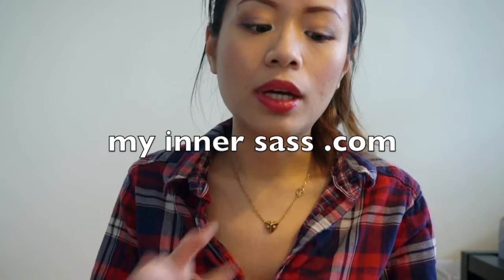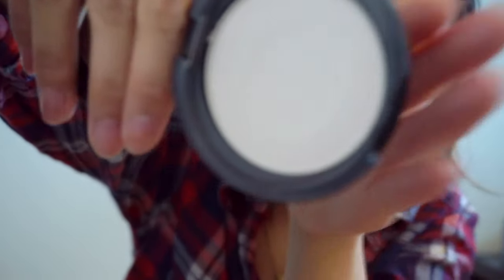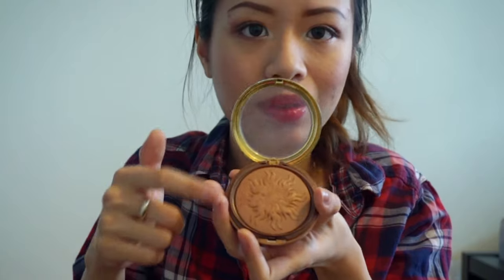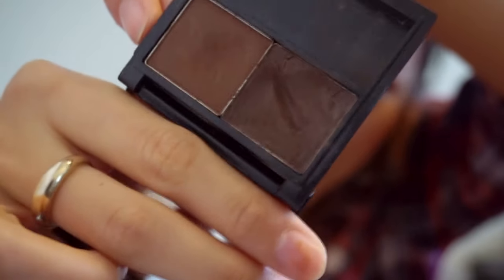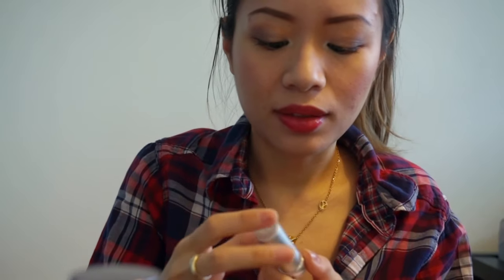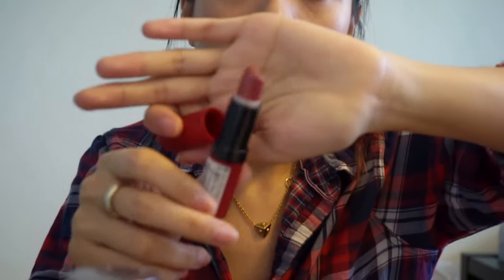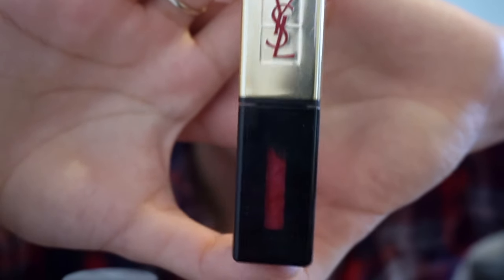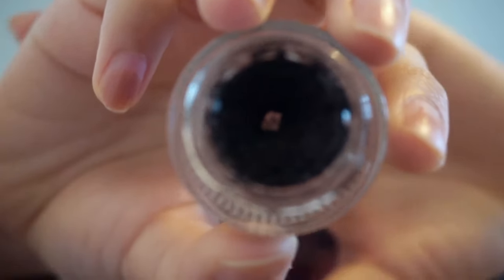Project Pan 2016 - Update #1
Hi everyone,
So this is the progress of my Project Pan after one month. I started it at the beginning of March, 2016 with 10 items without hitting pan on anything before. Here is the intro on my blog about these products as well as the starting point:

PRODUCTS MENTIONED:
Dior Nude Shimmer Bronzer
Shiseido Pressed Translucent Powder
Physicians Formula Bronze Booster
Benefit Brow Zing
Urban Decay NAKED skin foundation
Lancome Rouge in Love 155B
Rimmel Kate lipstick 105
L'oreal gel eyeliner